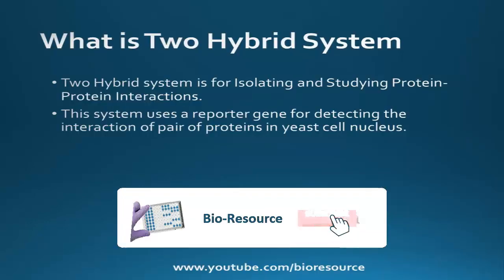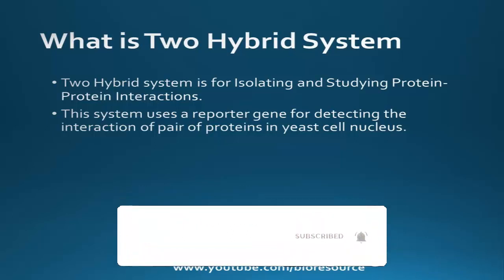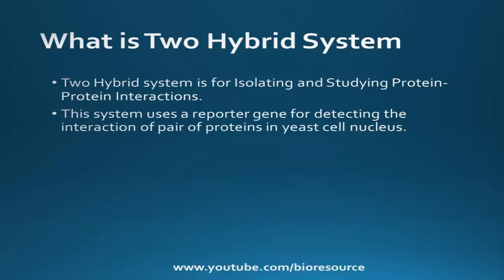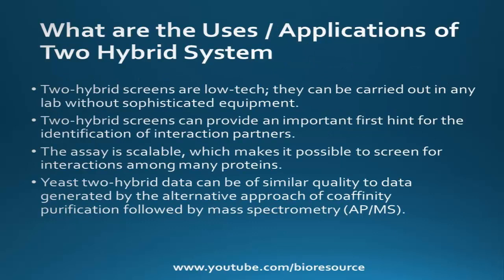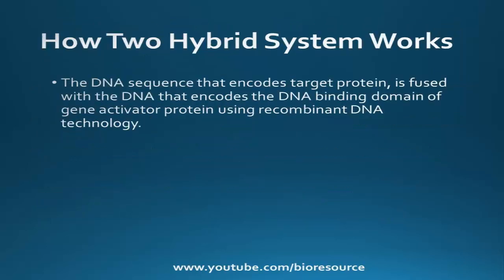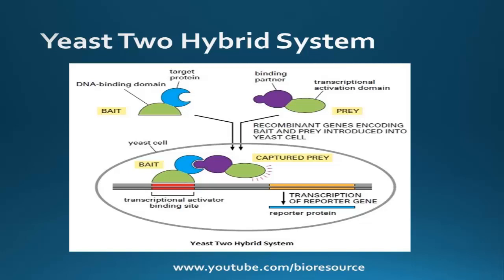Yeast Two Hybrid System - Principle, Advantages and Protein Protein Interactions Explained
This video explains about Yeast Two Hybrid System - Principle, working and Advantages - Protein Protein Interactions Explained.